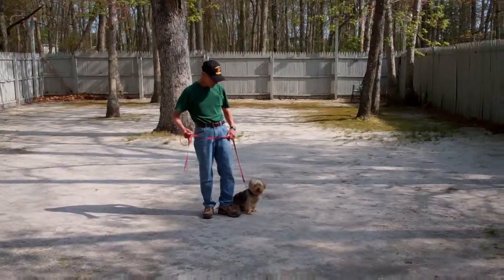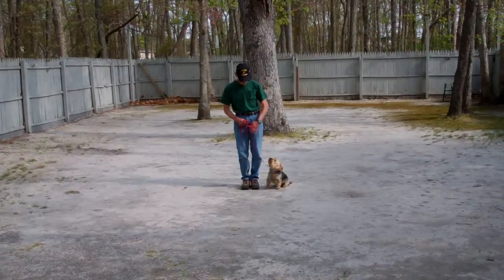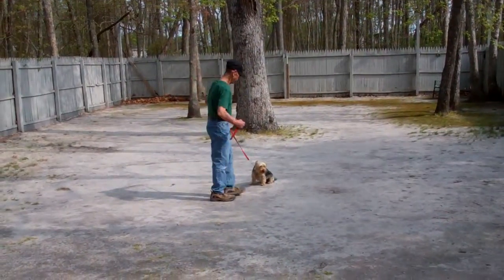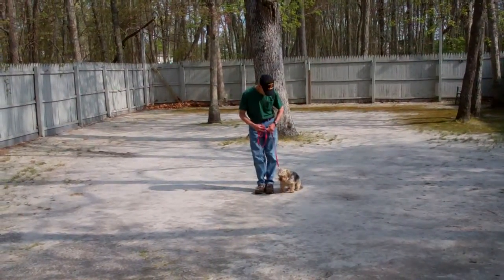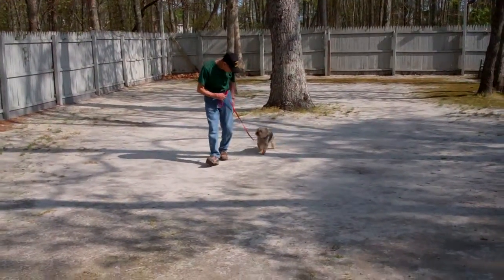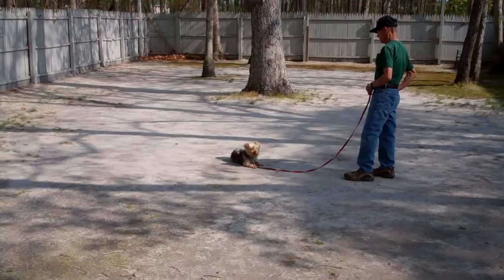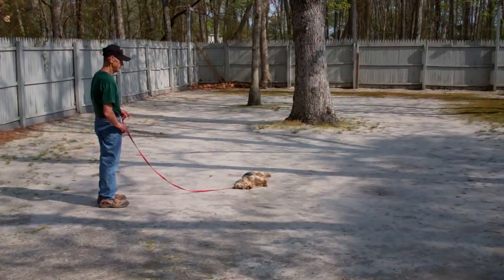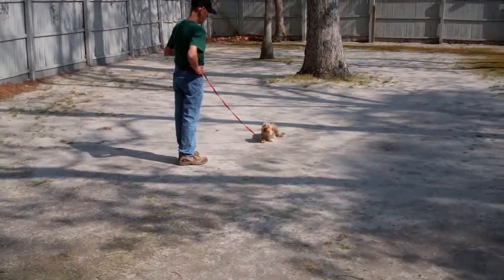Roscoe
Roscoe the Yorkie completes the obedience commands that he learned at Nora's Dog Training Company.